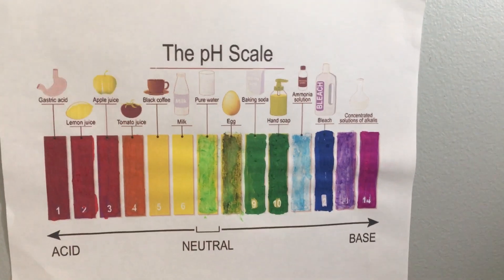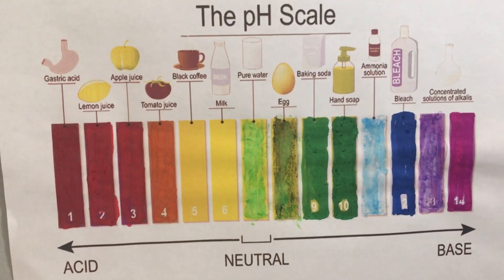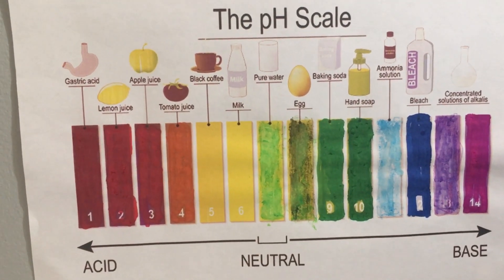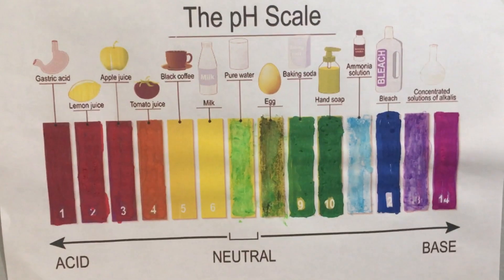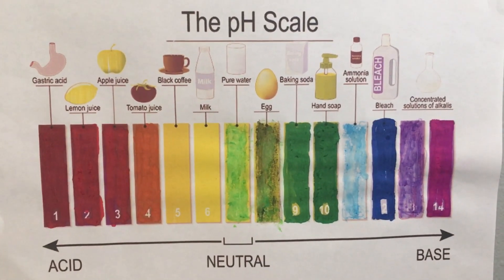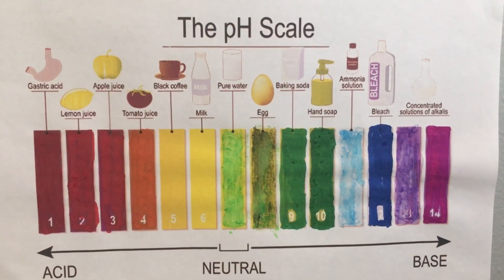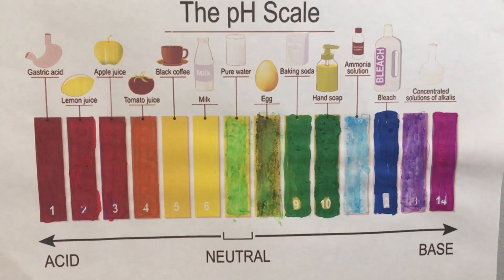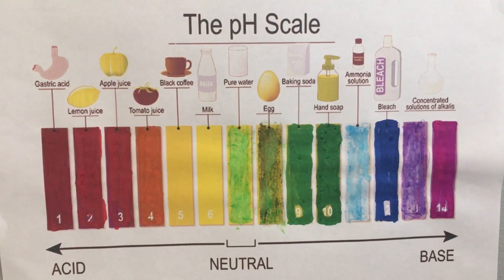Candy Experiment: Acid or Base?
Which candies are acids or bases? In this video I demonstrate a hands-on experiment using candy to determine which candies are the most acidic.

Materials:
Variety of candy
Litmus paper
Cups
PH scale